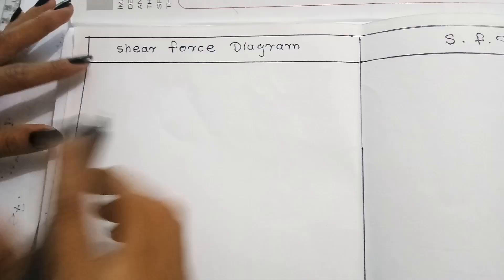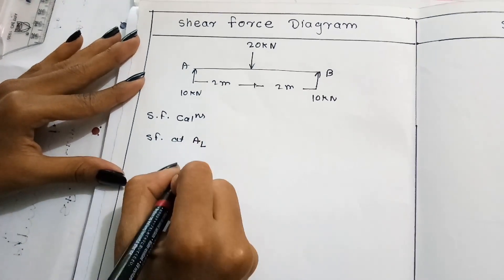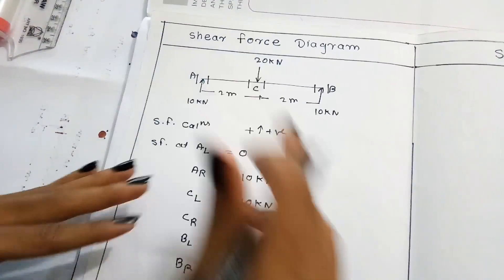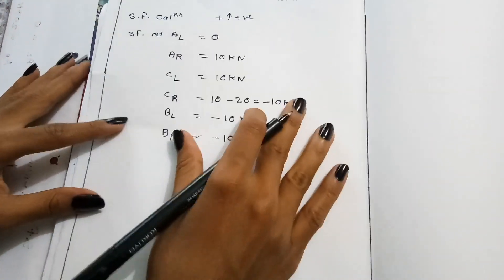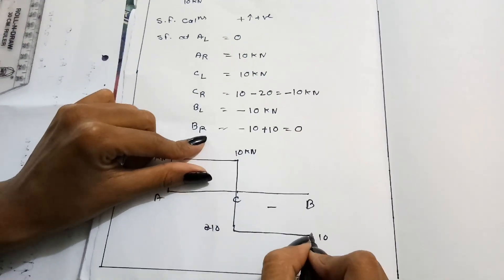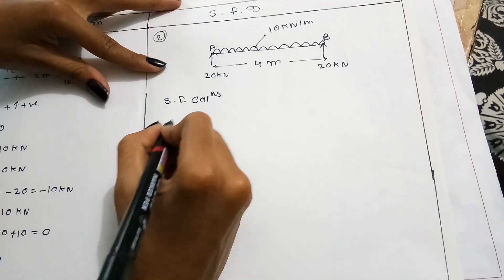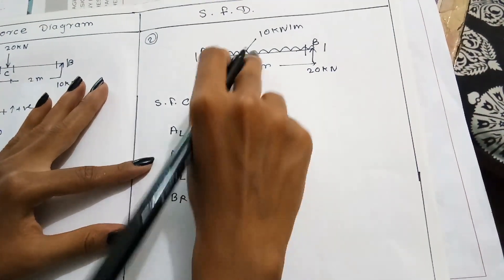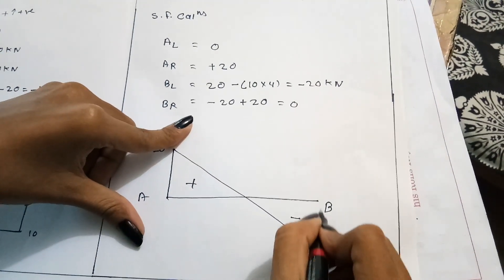SFD shear force calculations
SF diagram and SF calculations